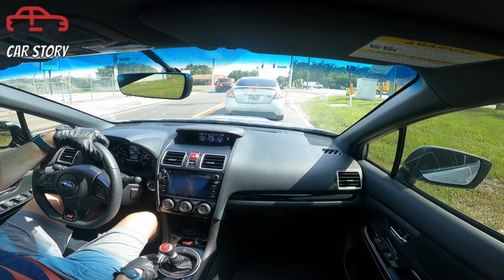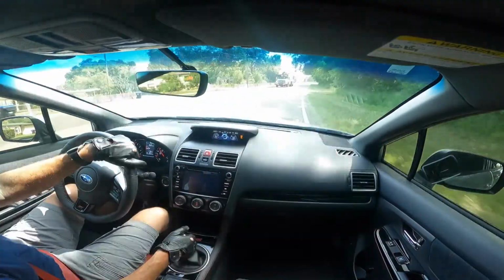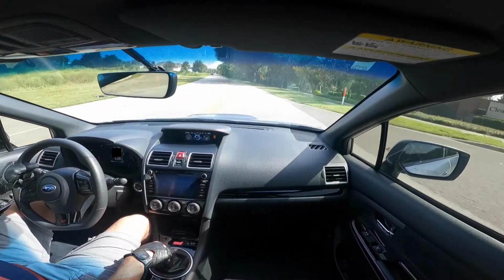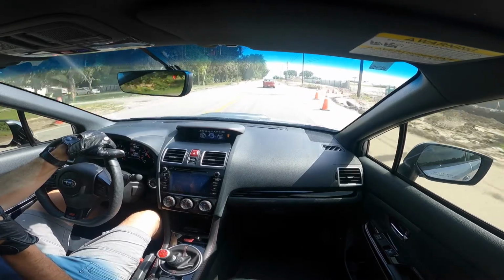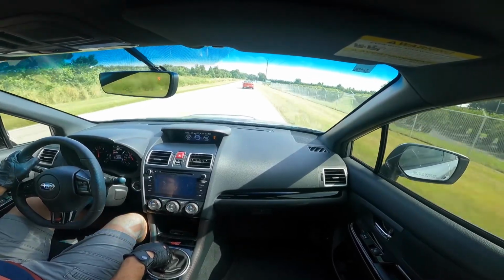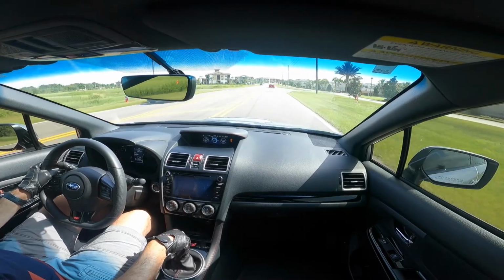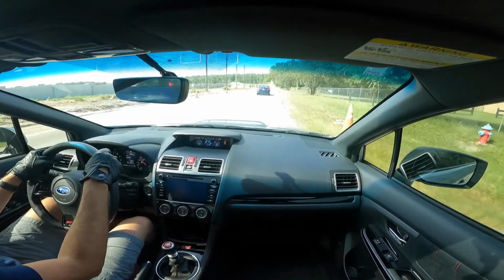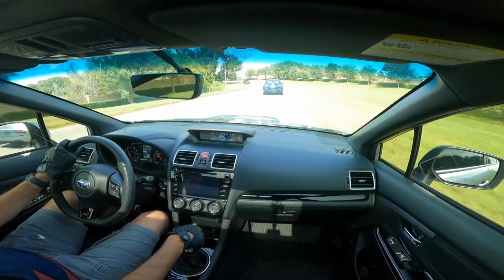Did this Nissan Sentra Save or Ruin My Drive In The Subaru WRX STI?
I took the STI out this afternoon for a fun curvy road drive. On the way back, a Nissan Sentra got in front of me.  If you watch closely, you will see the reason for the name of this video. (Hint: I think I need a radar detector)

I will try to post more to try and revive the activity on my channel. I think I am in the youtube graveyard due to not uploading videos for extended periods of time.

I am getting the itch to take the STI to Stage 2! Unfortunately the wife doesn't want me to spend any more money on cars right now so I better not! I always enjoy a drive in the 2019 Subaru WRX STI but today's drive could have ended very badly for me. Watch the whole video to see why!

I drop the audio at 1:38 because I didn't like what I said. (There is nothing wrong with your speakers)

Please don't skip through this video and watch 2-3 minutes of it, then tell me the title of the video doesn't make sense. To understand the title of this video, YOU HAVE TO WATCH THE WHOLE VIDEO!

This video was almost 20 minutes so I cut it down to just under 10, that's why the video ends abruptly.

Link to my driving gloves (At $16 they are a deal):